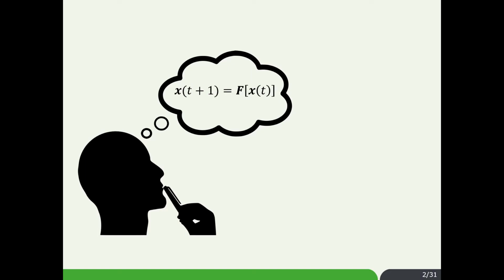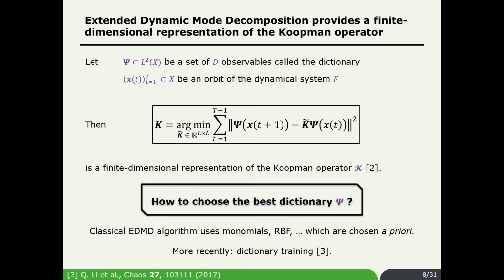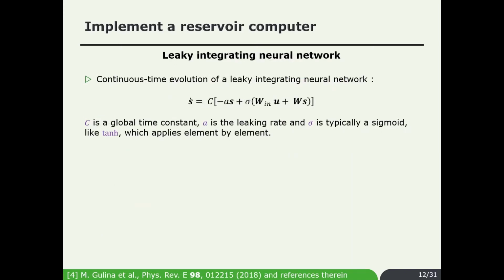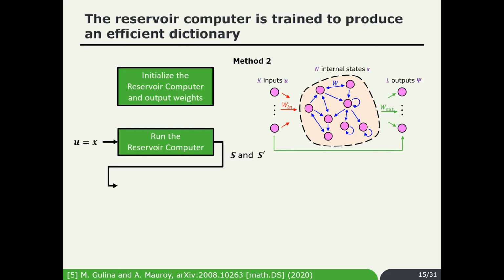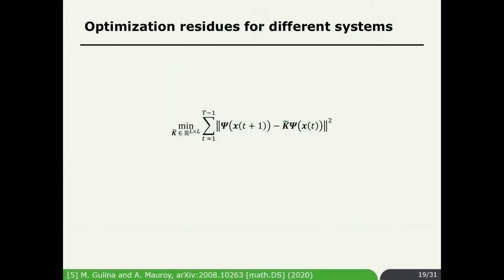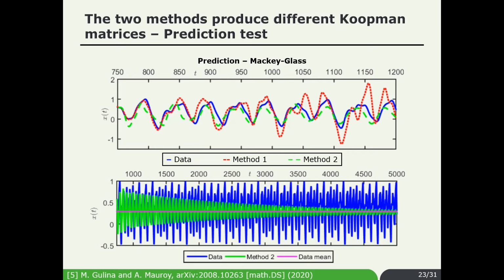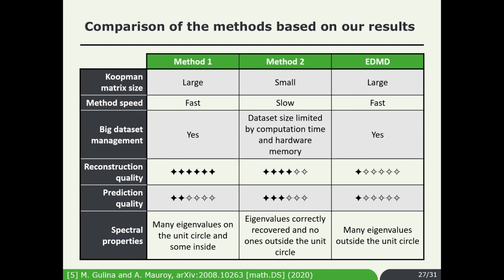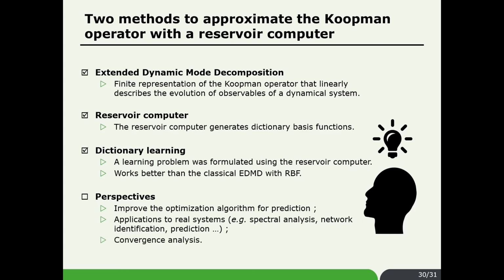Two methods to approximate the Koopman operator with a reservoir computer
Speaker: Marvyn Gulina

Title: Two methods to approximate the Koopman operator with a reservoir computer